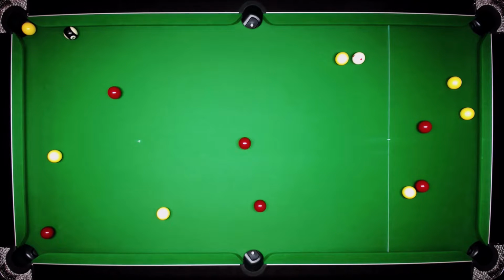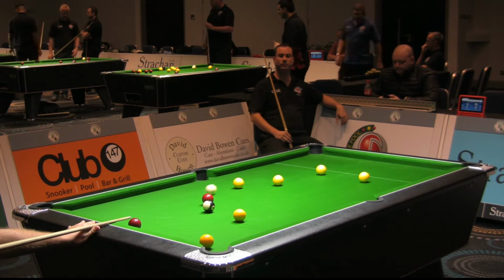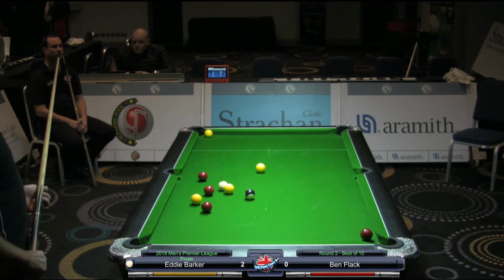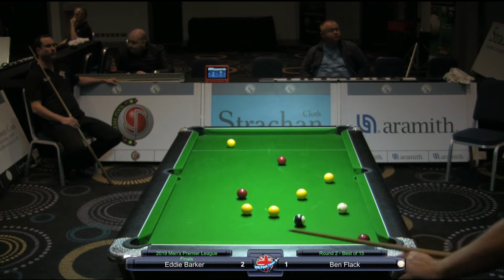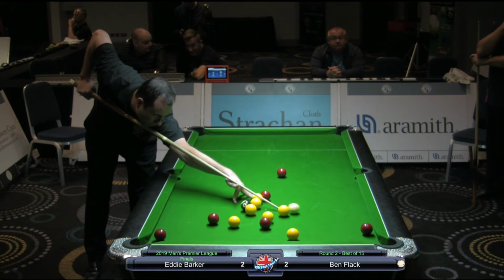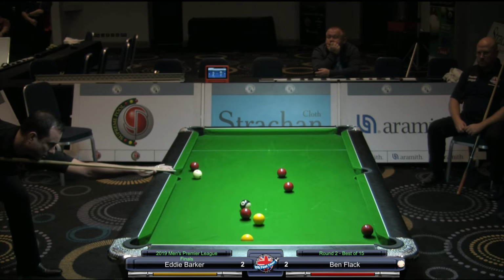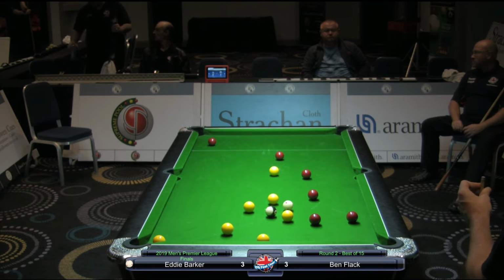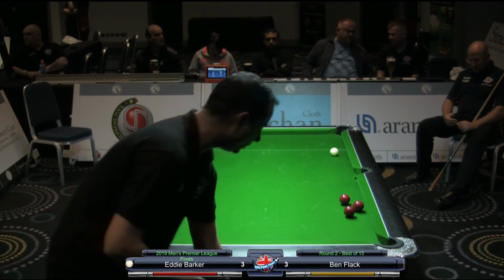2019 Men's Premier League Finals - Round 2 - Eddie Barker v Ben Flack